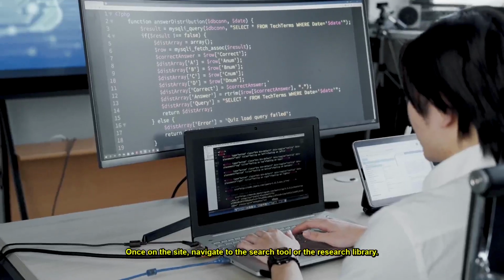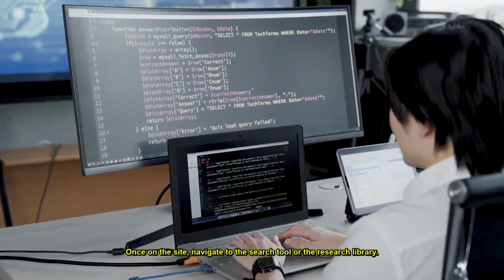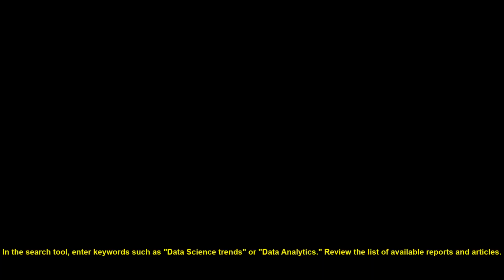How to start Data Science Trends with Gartner - Easy Tutorial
Unlock the secrets to becoming a data science expert with our easy tutorial on how to start data science trends using Gartner insights! In this video, we break down essential concepts, tools, and techniques that can help you leverage data trends effectively. Whether you're a beginner or looking to enhance your skills, this guide will provide you with the knowledge you need to stay ahead in the ever-evolving field of data science.